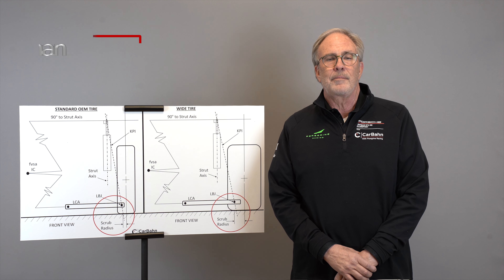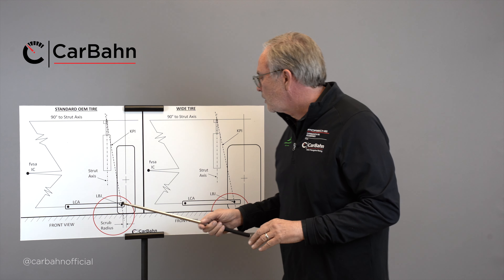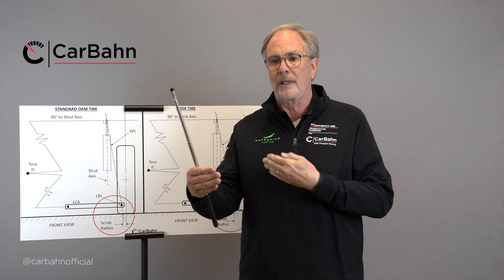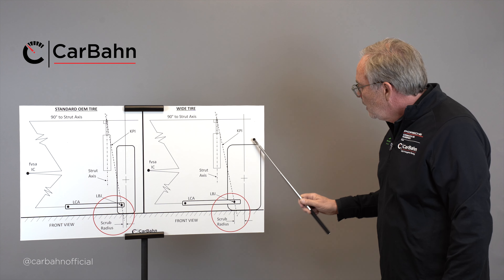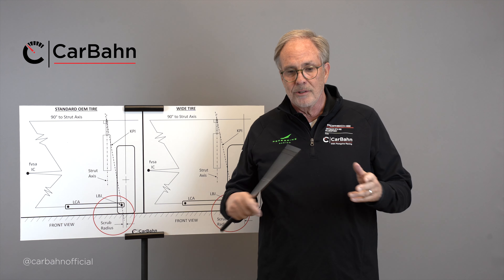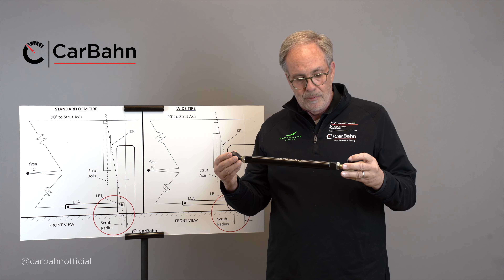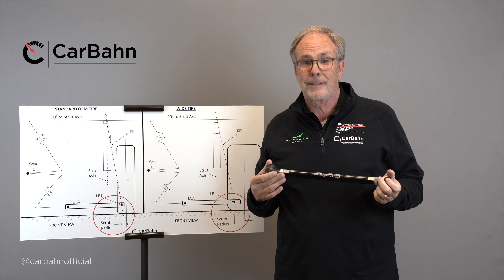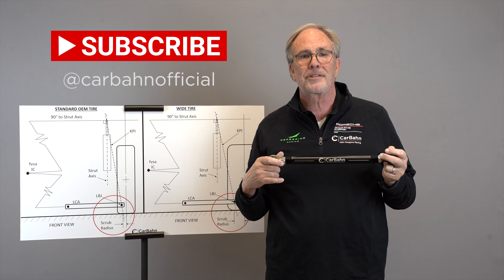#1 MISTAKE People Make Putting BIGGER Tires & Wheels on BMWs - Steve Dinan Explains What TO DO!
Steve Dinan talks about scrub radius and what happens when you put bigger wheels and tires on your car.

CarBahn Adjustable Toe Link Kit for BMW F8X M2/M3/M4, G8X M3/M4